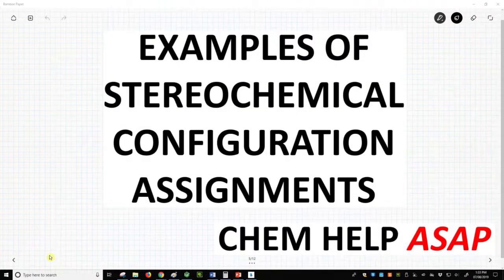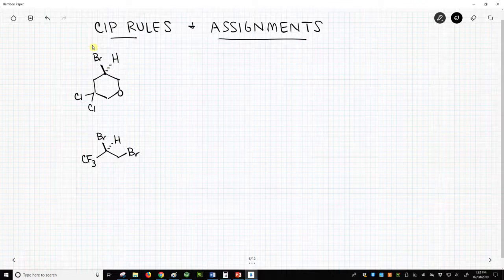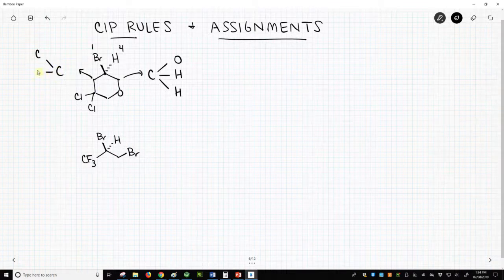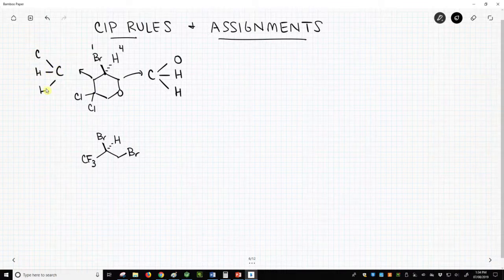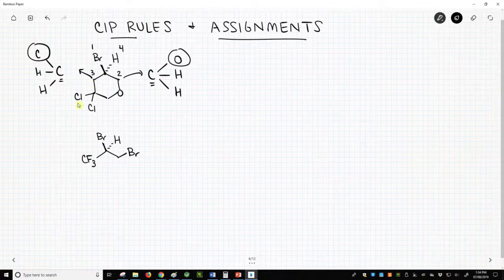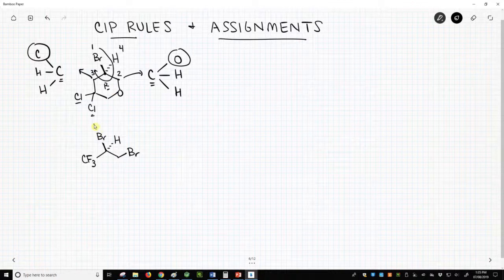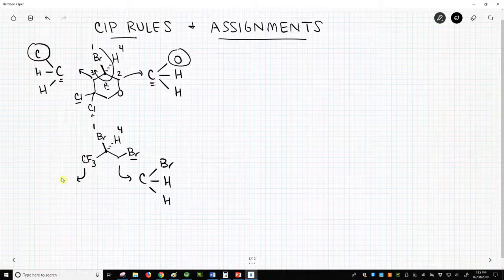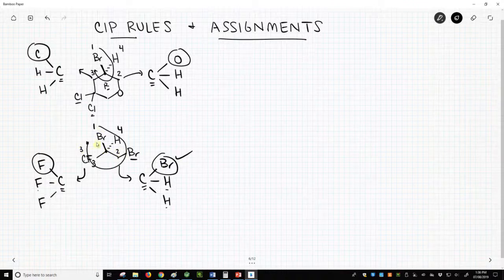examples of assigning stereochemical configuration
Correctly assigning stereochemical configuration requires ranking of the four groups on a chiral carbon according to Cahn-Ingold-Prelog rules.  The groups are systematically ranked by working through the atoms further and further from the stereocenter until a difference is found.  As soon as a difference is found, the rank is assigned.  Atoms even further down the chain, regardless of their potential priority, are ignored.  This video provides examples.